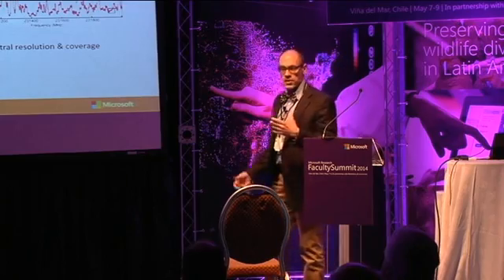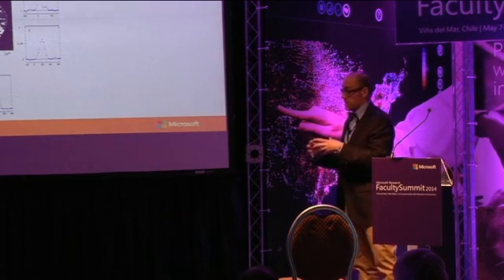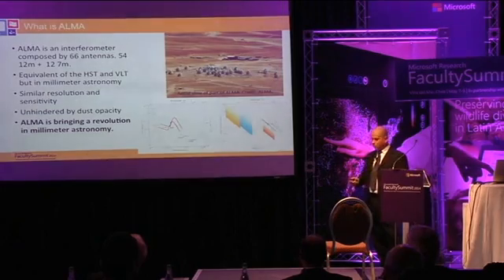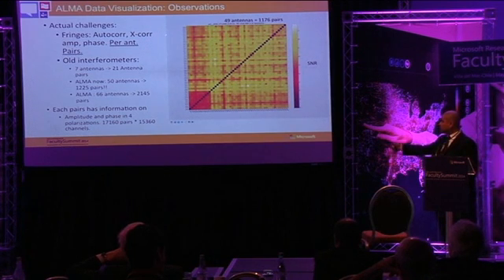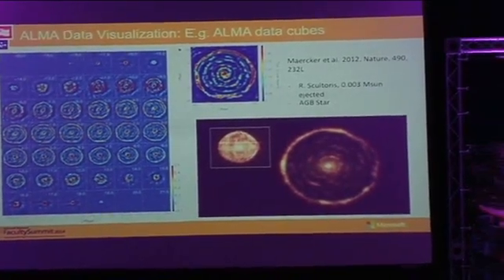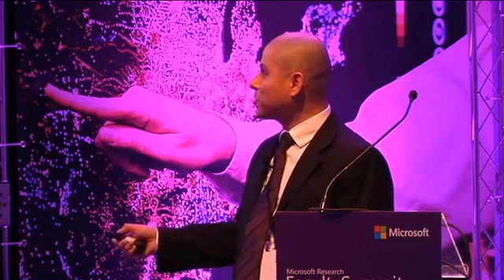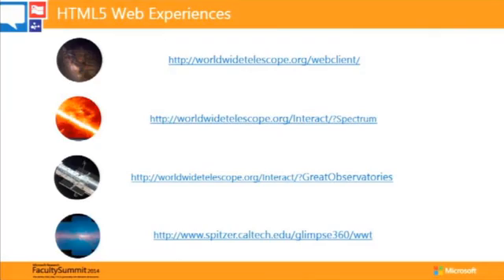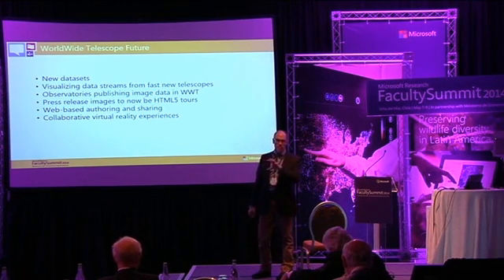Astronomy and Visualizations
Chair: Eduardo Hardy, ALMA Speakers: Douglas Roberts, Northwestern University Juan Cortés, ALMA